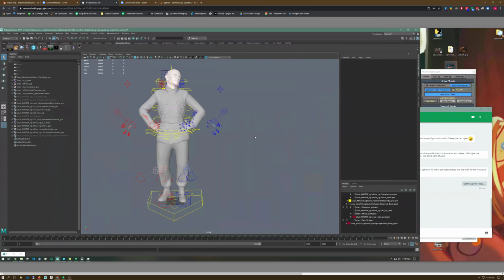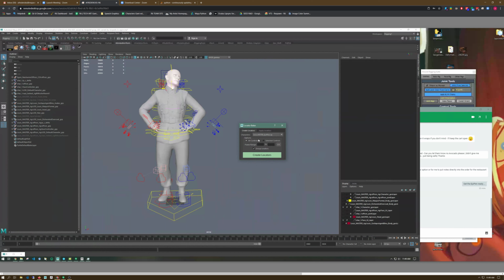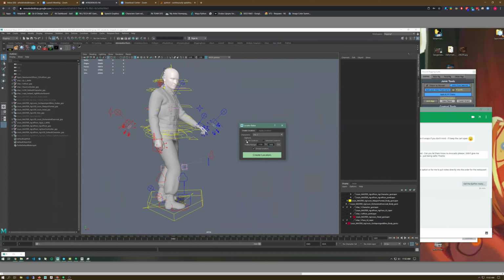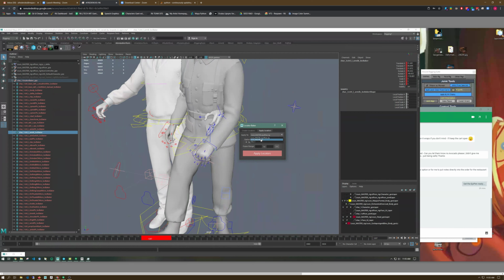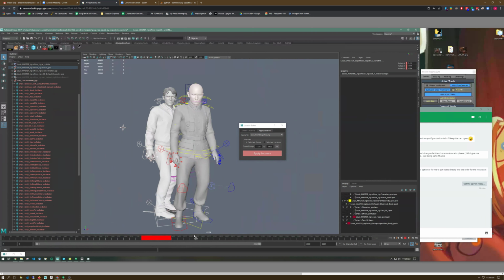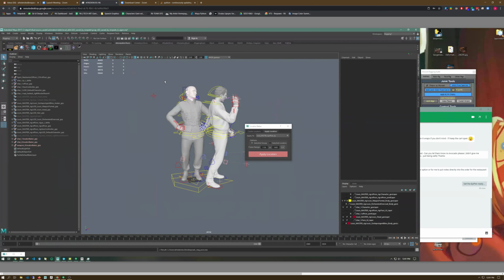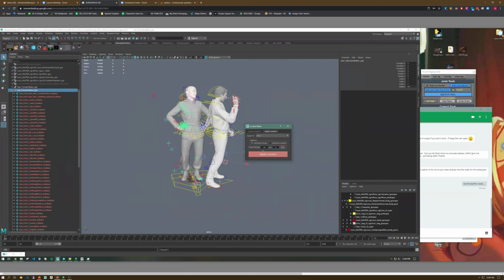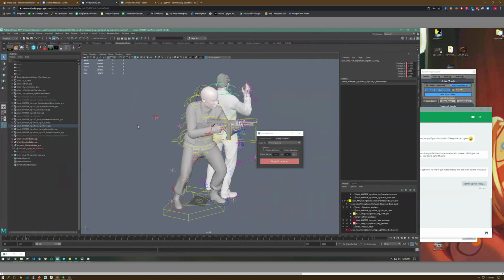LocatorBaker Demo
Demonstration of the LocatorBaker tool v1.
Developed while at Respawn, working on Medal of Honor: Above & Beyond.